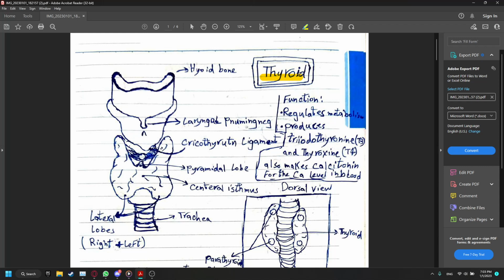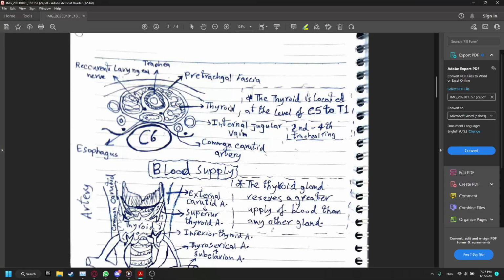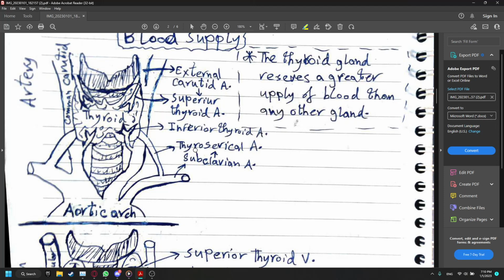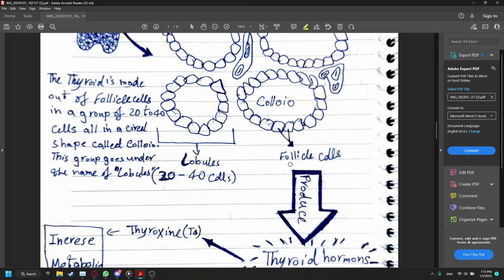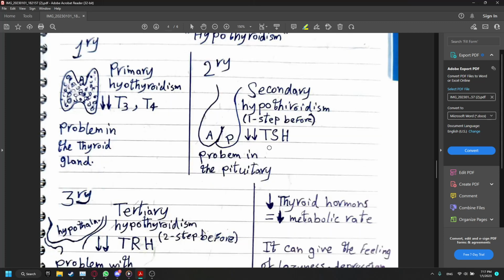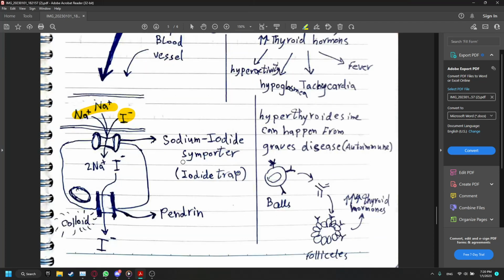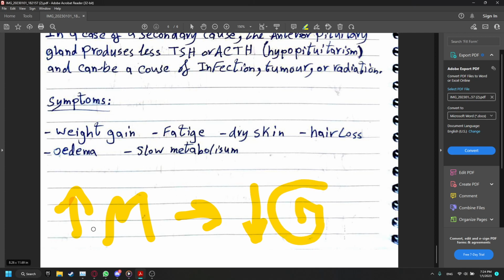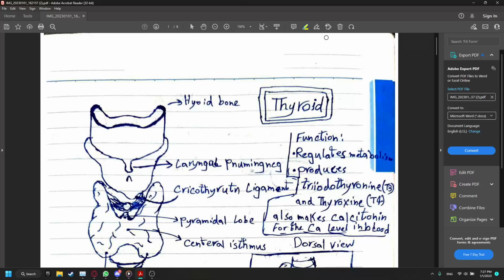Thyroid Glad Full Explanation (Anatomy - Physiology - Histology - Pathology)